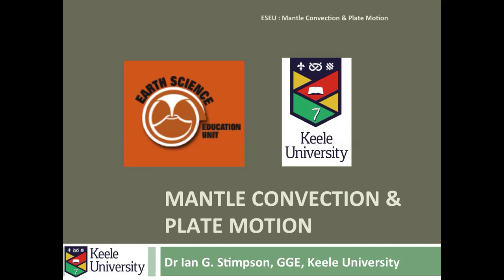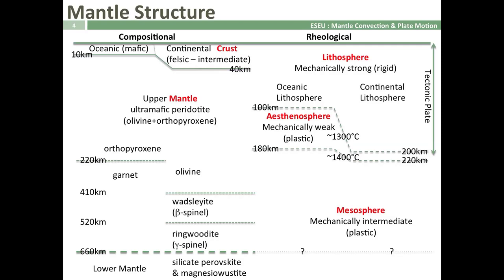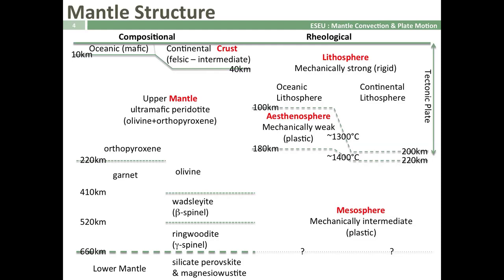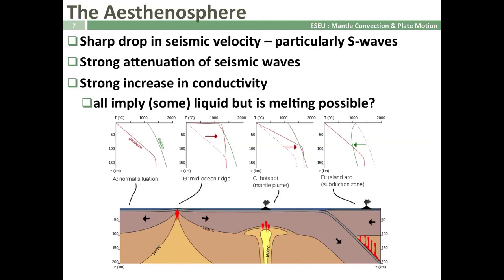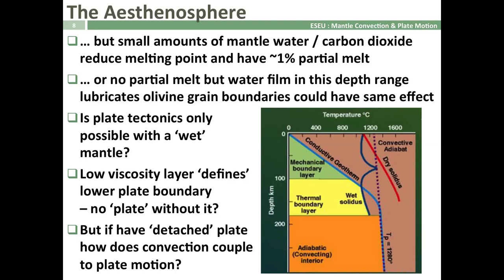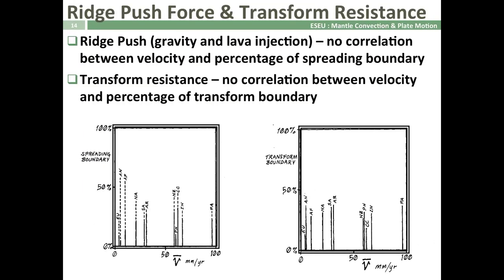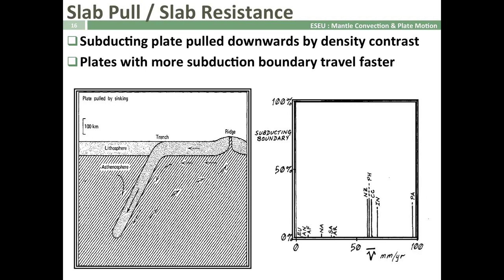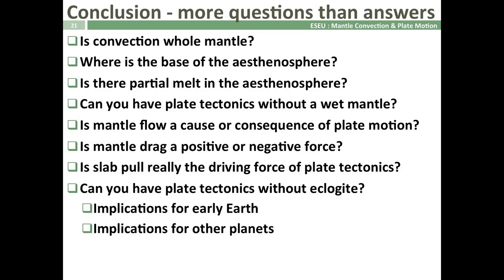Mantle Structure and Plate Tectonics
An introduction to the Earth's mantle structure and plate tectonics